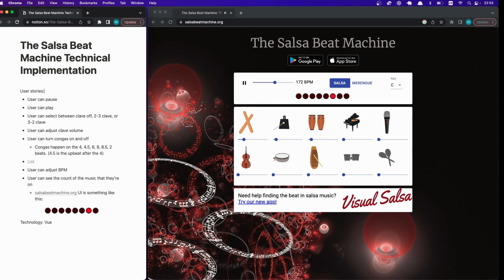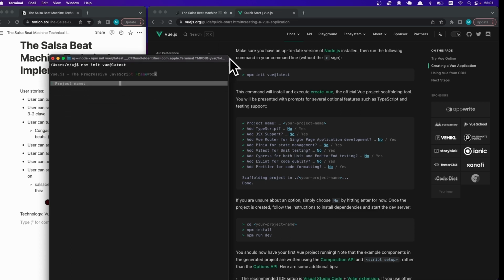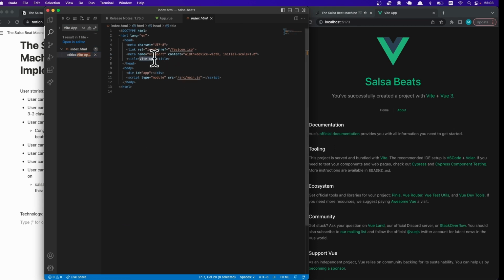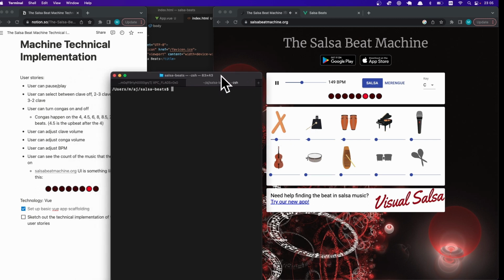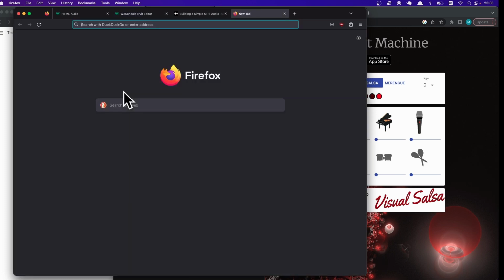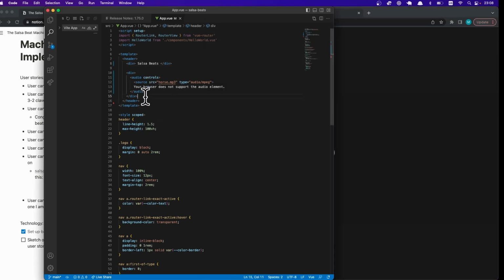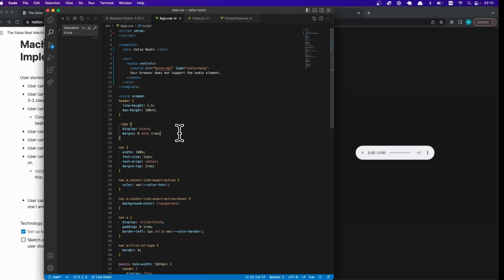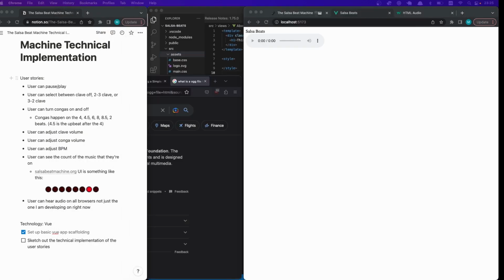[Live coding] Building Salsa Beats in Vue JS #2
In this video, I show the further fleshed out user stories and prioritize them.

I also start setting up the vue js codebase and adding an html audio component onto the screen.